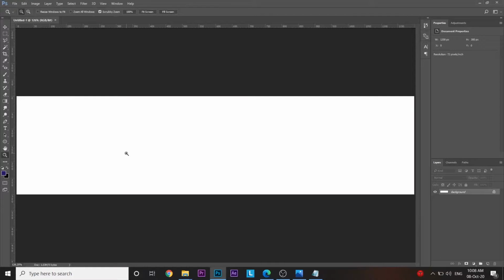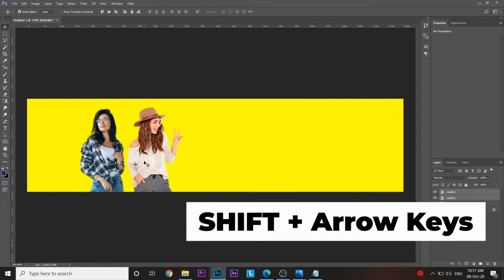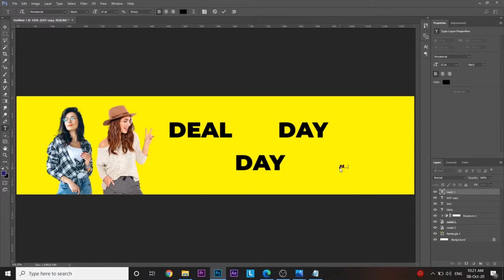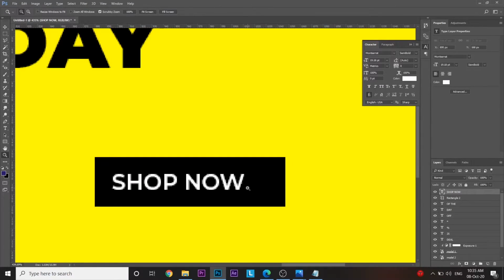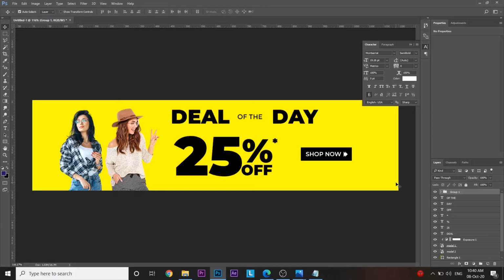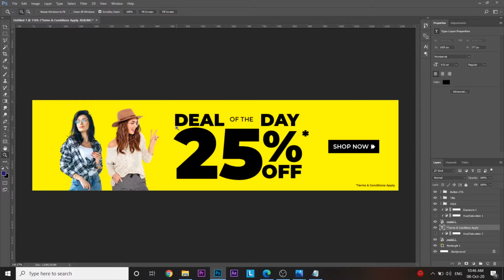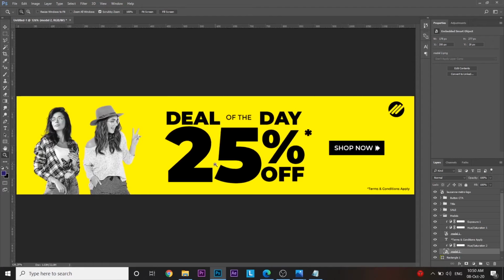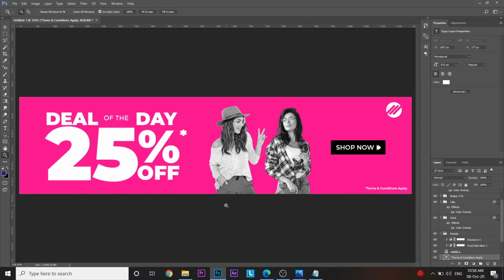How to make SALE Banner in Photoshop CC | Acing Artist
In this video we'll learn to create a fashion sale banner in photoshop. The principles and techniques used can be applied to create banners in other niche as well.